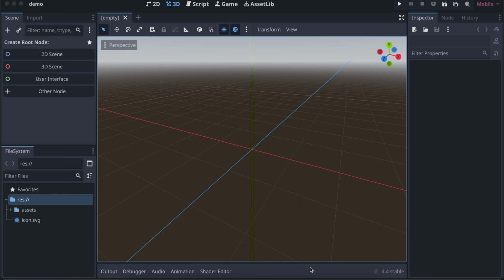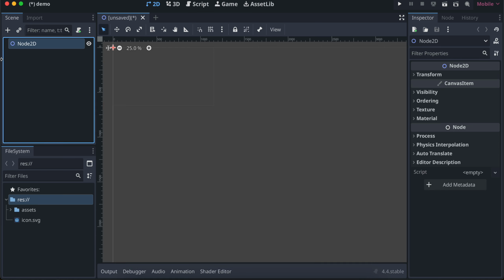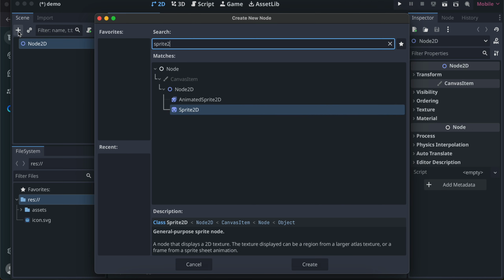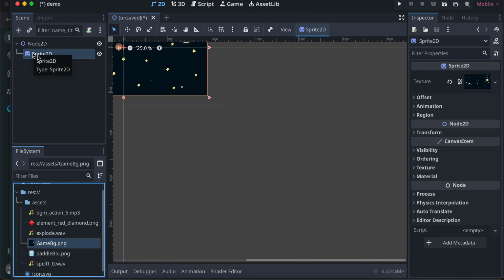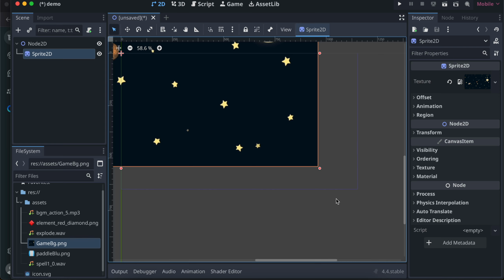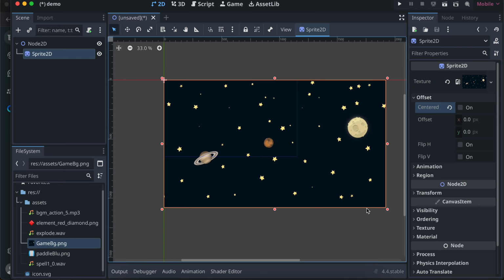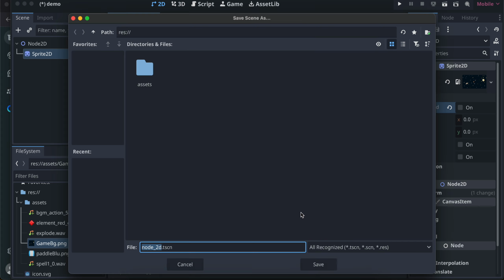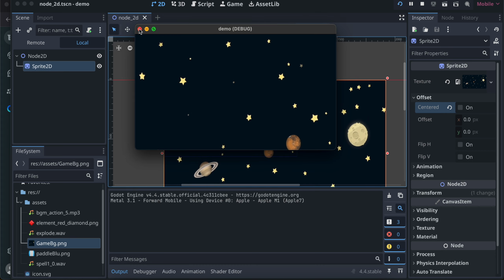How to Set Background Image to a Scene in Godot Game Engine